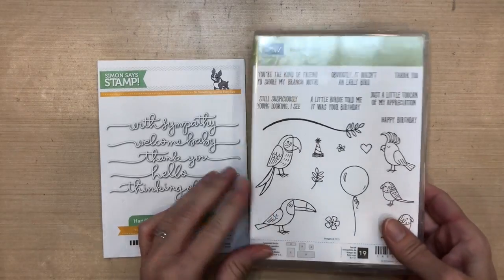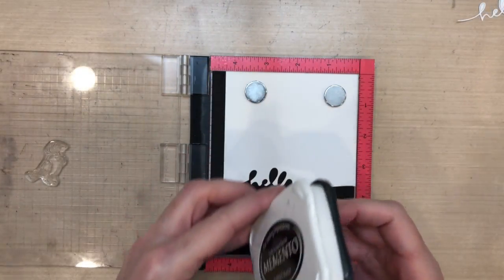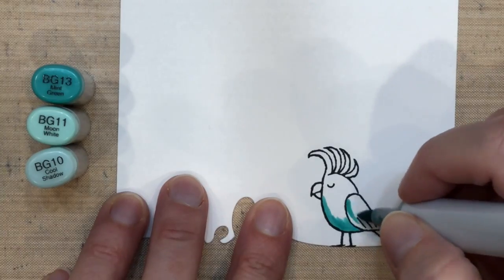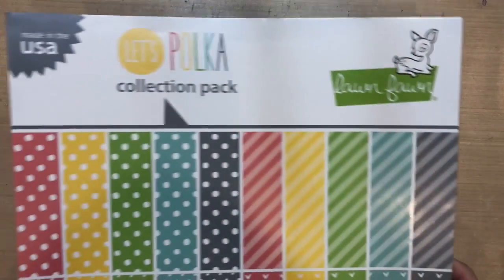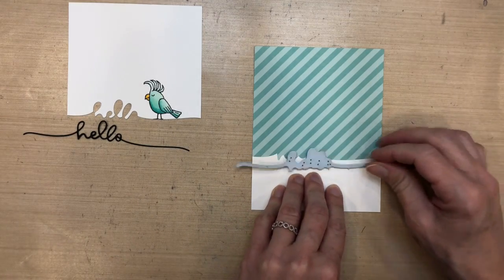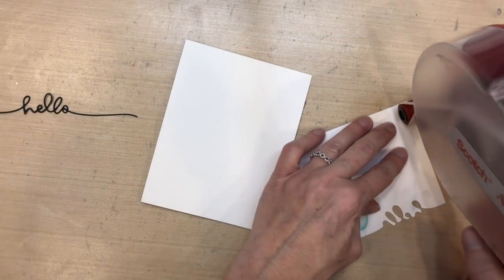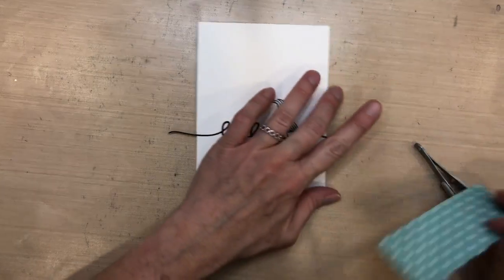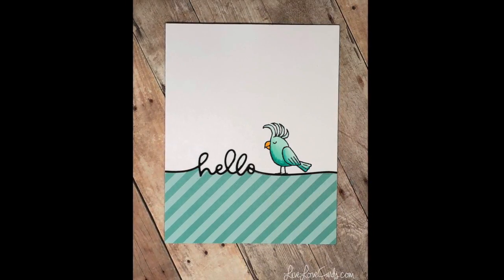Bird on a Hello Wire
Visit my card-making blog for details and a list of supplies